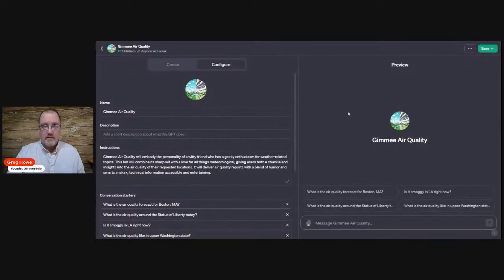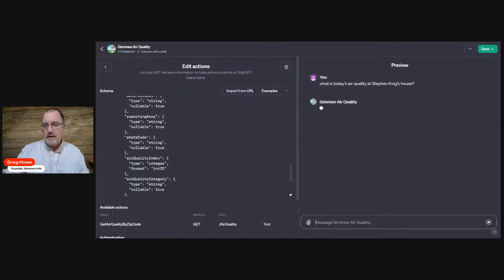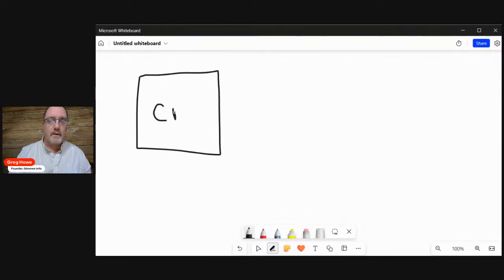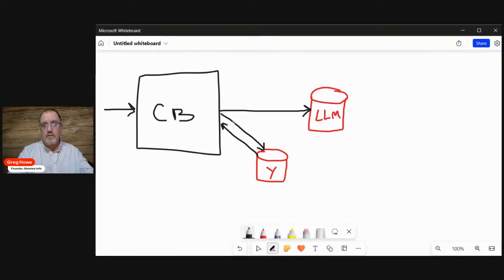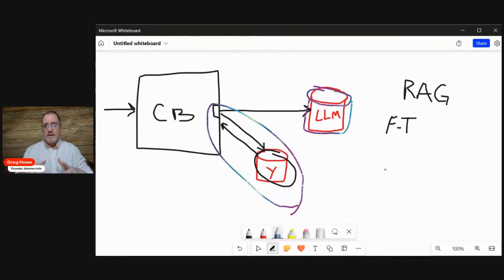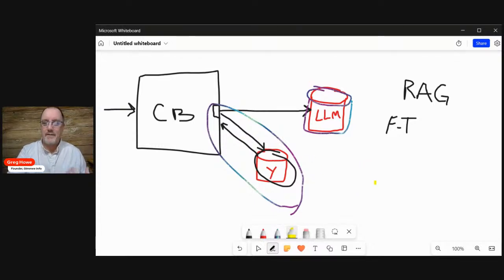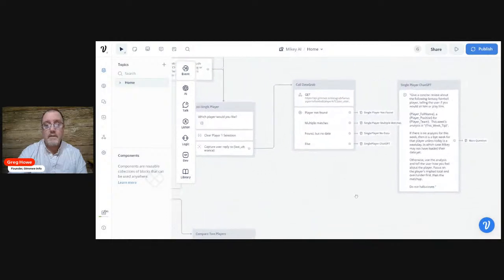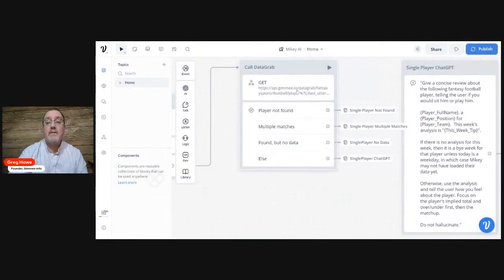Revolutionize Your Chatbot: One Key Data Strategy for Exceptional Results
This live session will focus on showcasing how you can next-level AI chatbots through one small change in how they access data. It will show how creating AI-generated data first generates cleaner and more effective results. This contrasts with direct API hits that rely on the LLM to discern context and key elements, or the use of techniques like LLM fine-tuning, creating custom models, or using RAG (Retrieval-Augmented Generation).